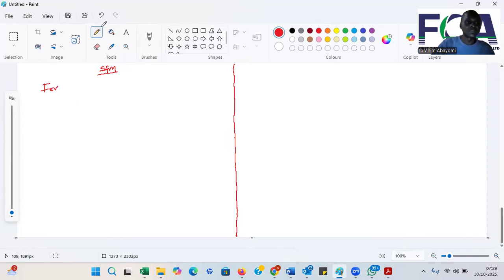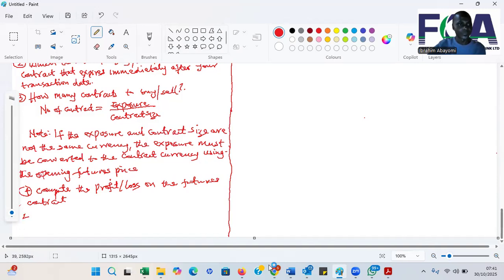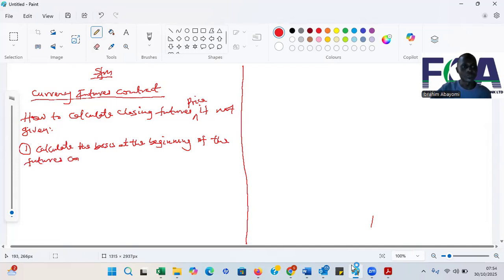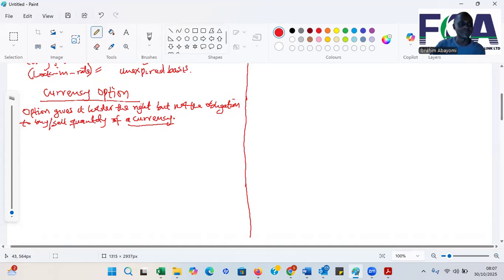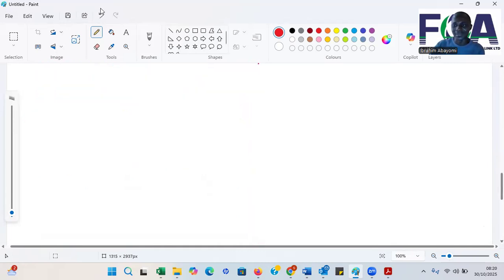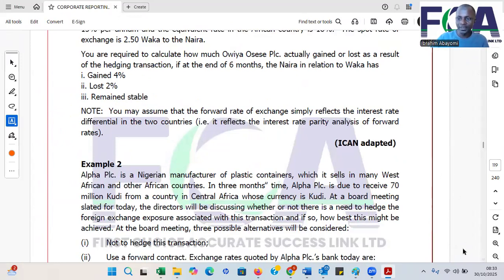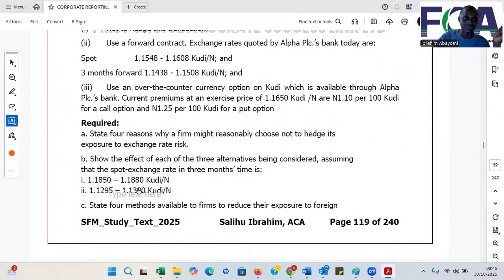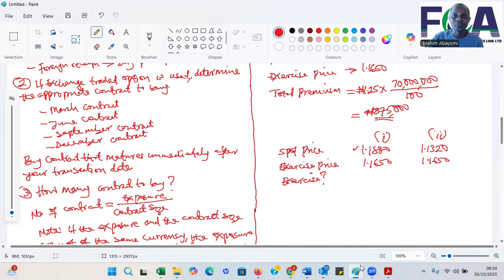Foreign Currency Risk Management V3